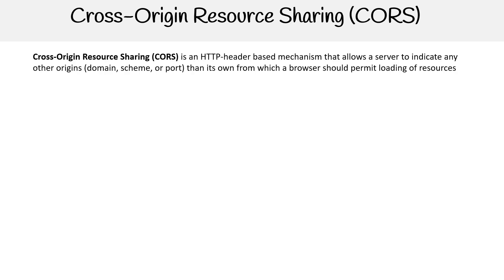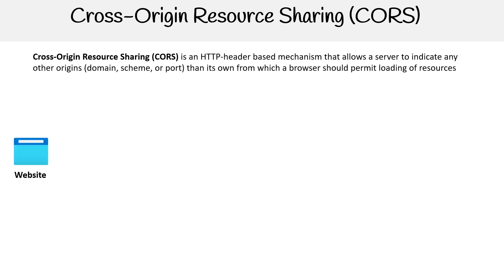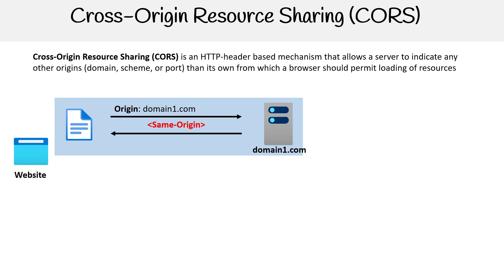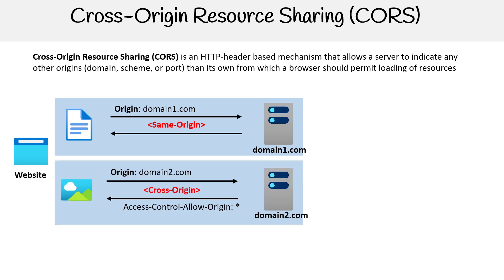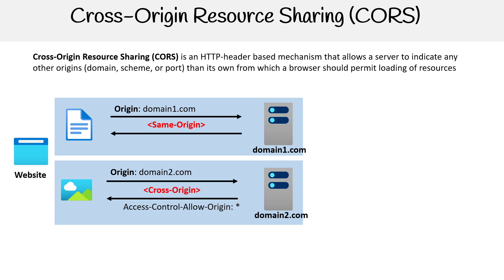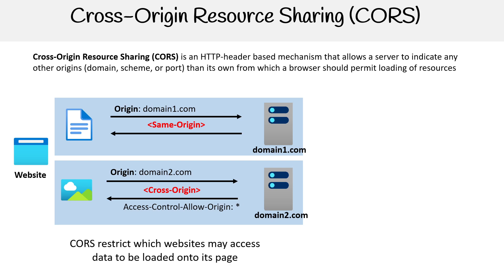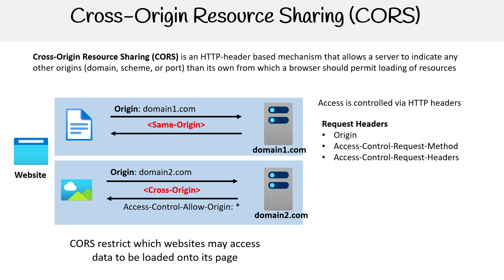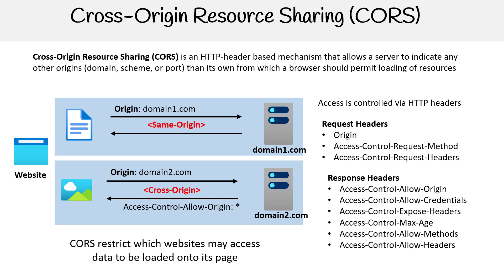Cross-Origin Resource Sharing (CORS) - AWS Course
Understand how CORS works in Amazon S3. Learn how to enable cross-origin requests securely for your web applications.